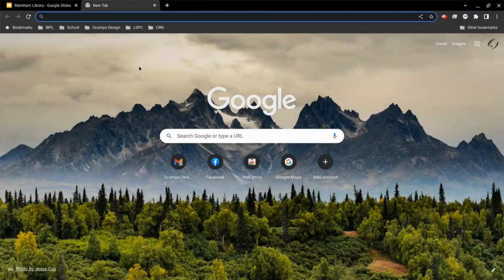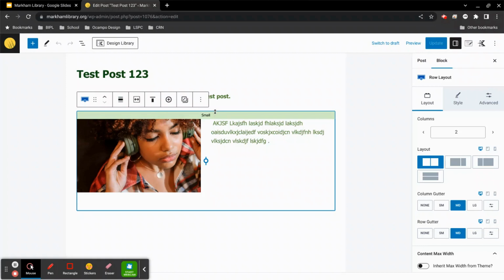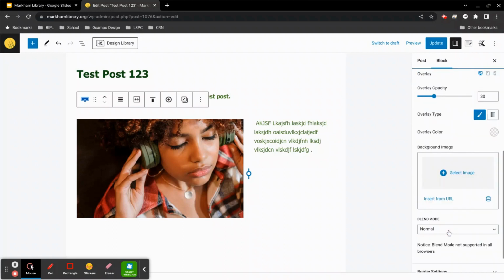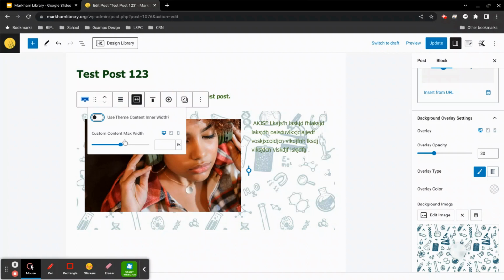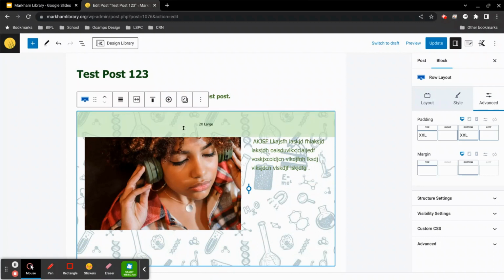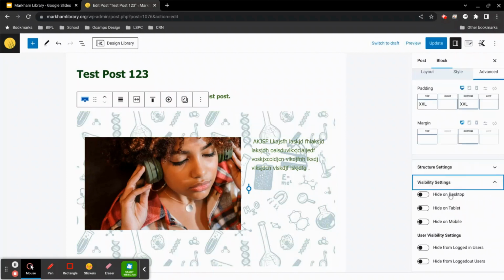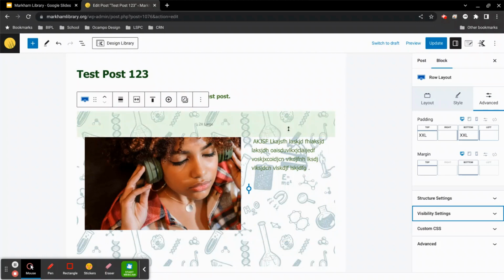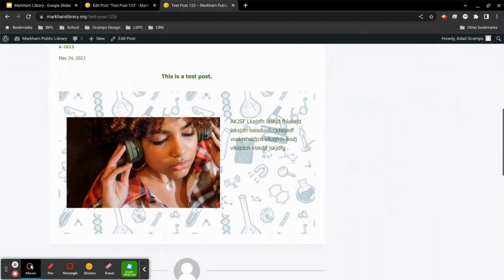Adding Simple Widgets Pt 2